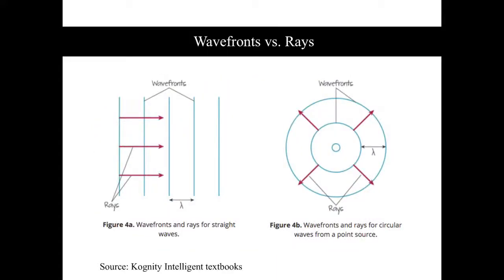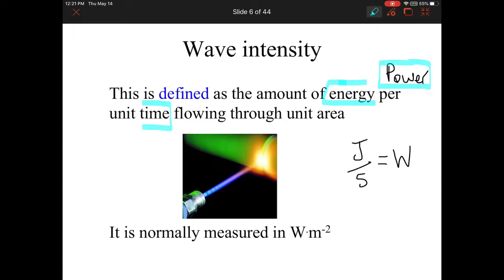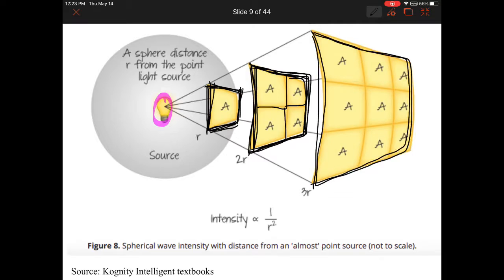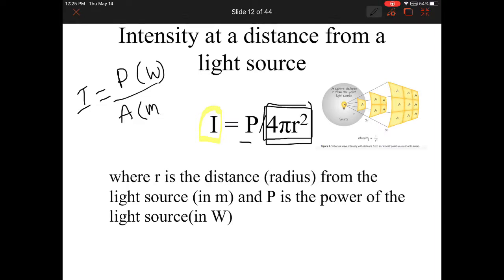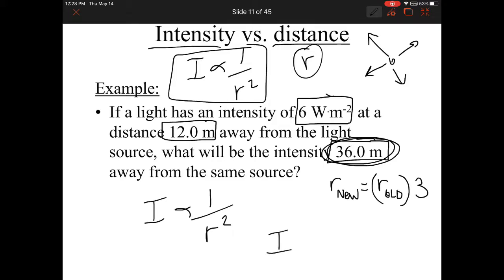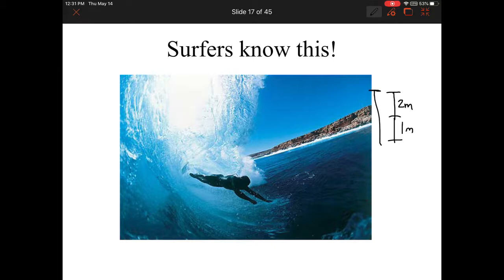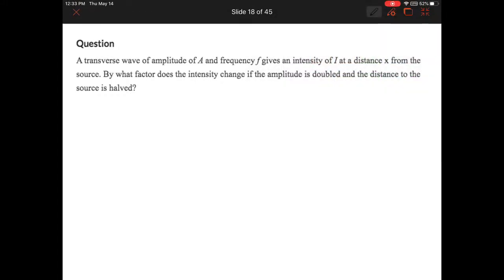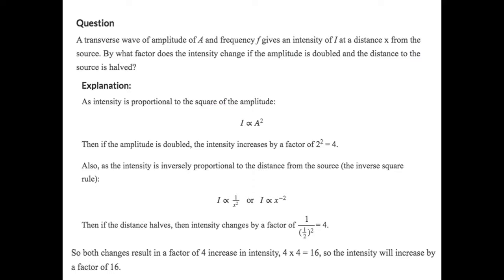Wave Intensity Intro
How does amplitude and distance (radius) affect intensity?